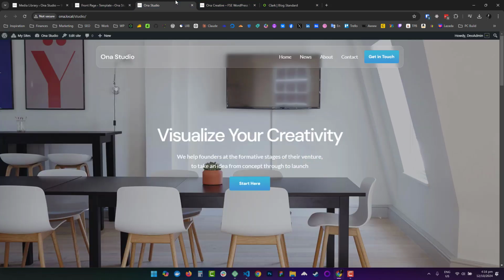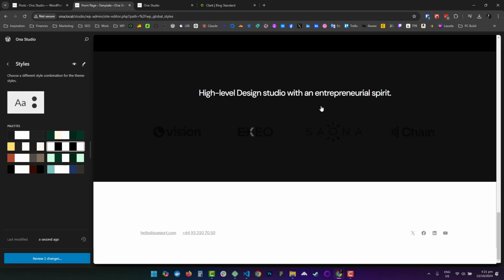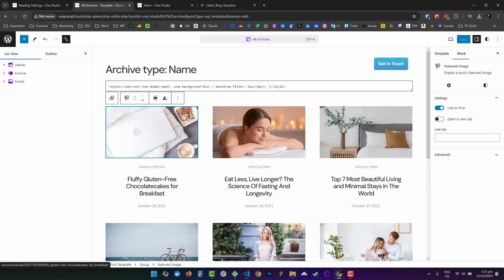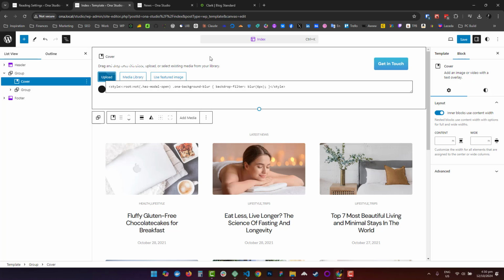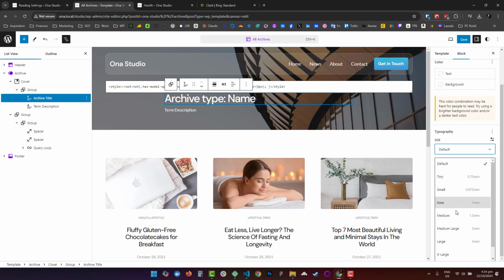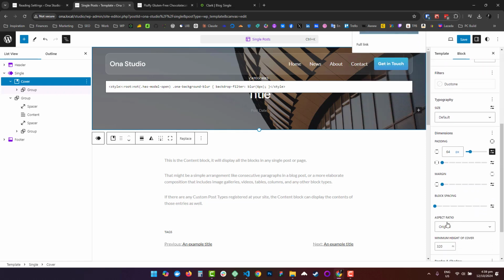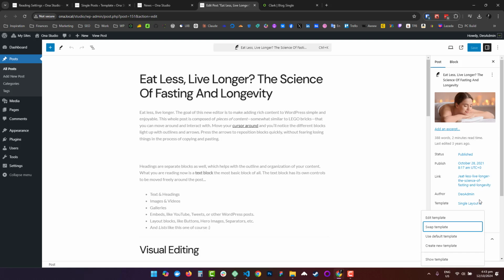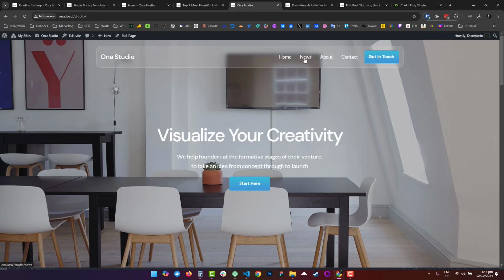Building Full Site Editing Block Theme - WordPress FSE (Part 5)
Learn how to customize color schemes using color styles in the WordPress block editor. Next, we'll create a blog archive template and a single post template to display blog posts. Additionally, we'll discuss how to customize a default page template.